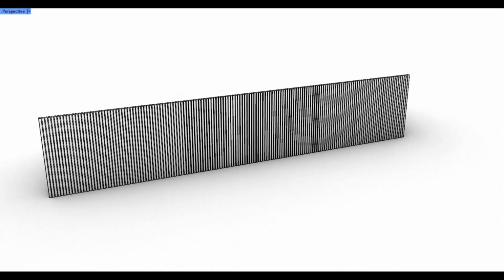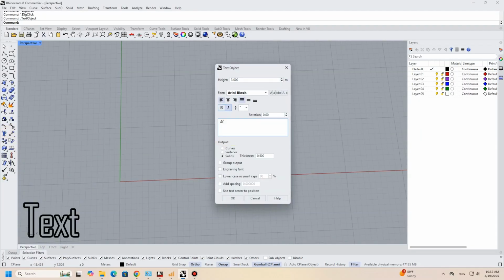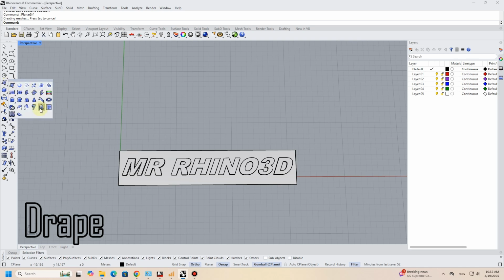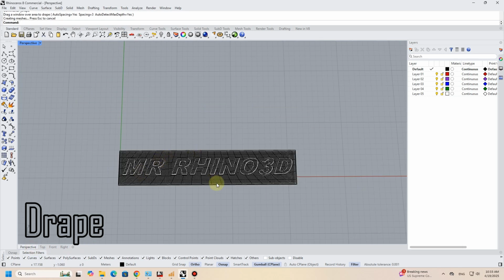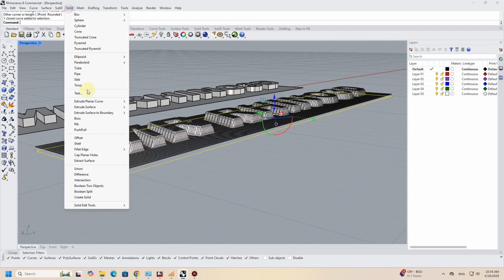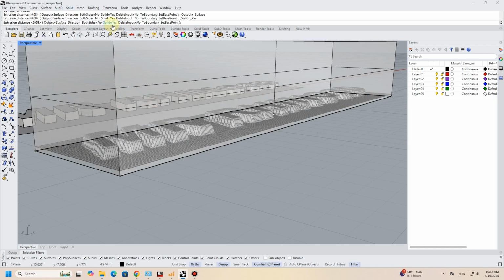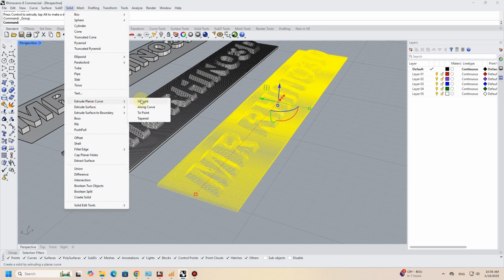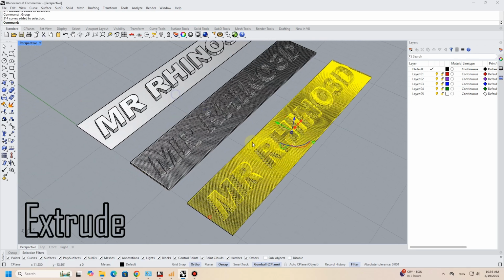Creating a Parametric Wall with Protruding Letters in Rhino 3D - Drape + Contour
Learn how to design a parametric wall with a face or protruding letters in Rhino 3D. This tutorial covers the essential steps to bring your creative ideas to life, responding directly to a follower's request. Perfect for architects, designers, and 3D modeling enthusiasts!